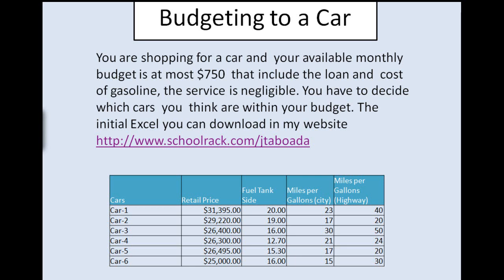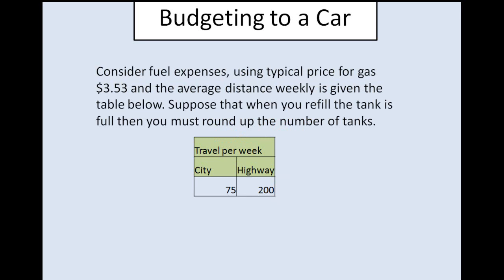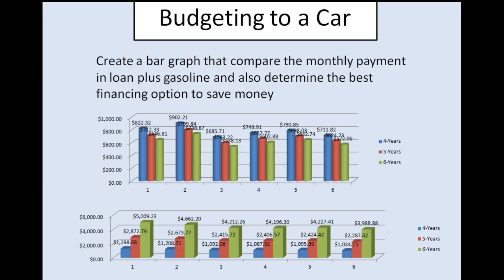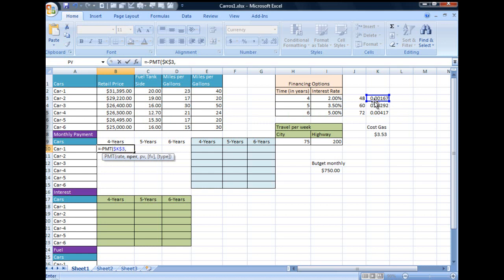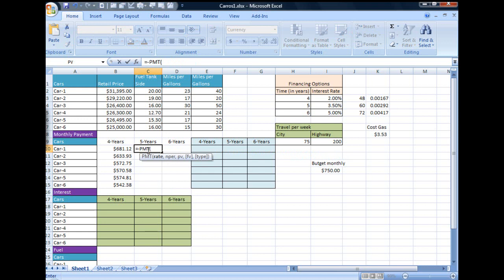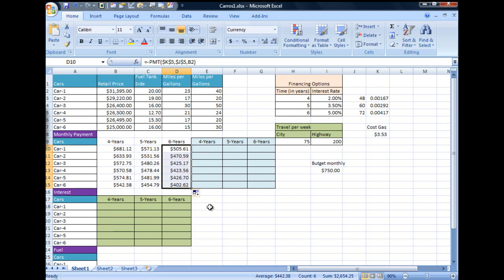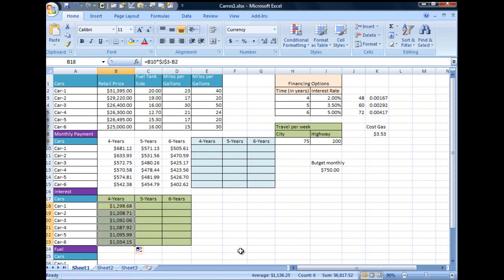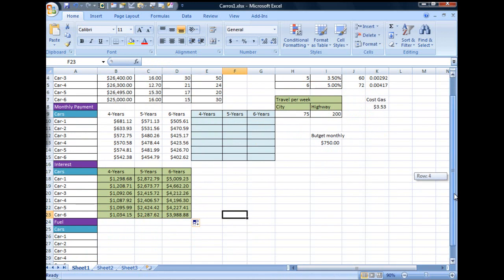Project#2-MGF1107 Part A